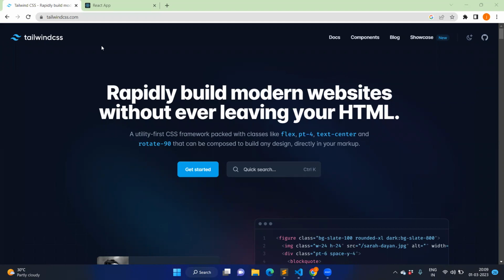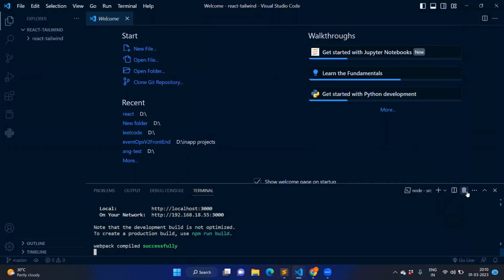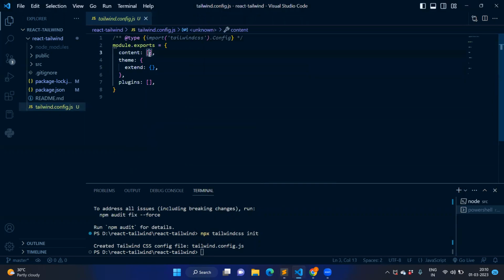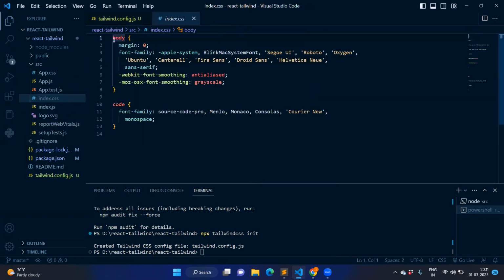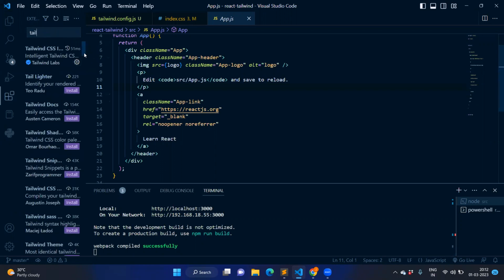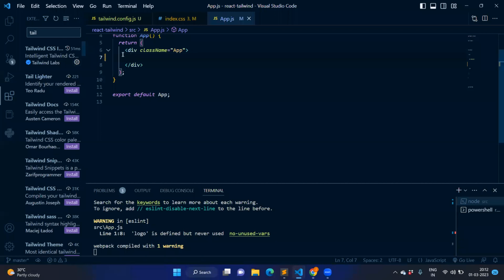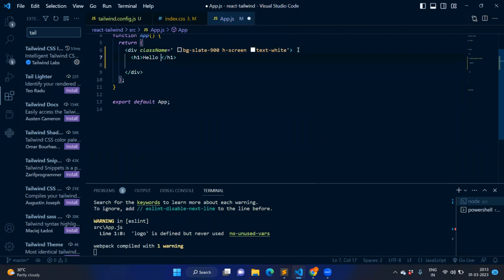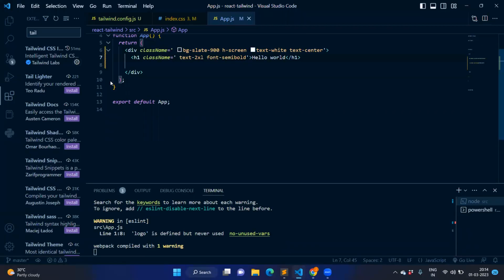Effortless UI Design: Integrating Tailwind CSS with React JS in 2023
In this video tutorial, we will explore how to integrate Tailwind CSS, a popular CSS framework, with React JS to create beautiful and responsive user interfaces with ease. We will cover the basics of Tailwind CSS and its utility-first approach, as well as demonstrate how to install and configure Tailwind with a React JS project. Additionally, we will walk through some practical examples of using Tailwind classes in React components and discuss best practices for organizing styles in large applications. By the end of this tutorial, viewers will have a solid understanding of how to use Tailwind CSS with React JS to create professional-looking user interfaces in 2023.

Adding Steps

1.Create a new React Project npx create-react-app app-name

2.npm install -D tailwindcss -Install Tailwind

3.npx tailwindcss init

4.Copy this array to tailwind.config.js file
 content: [
    "./src/**/*.{js,jsx,ts,tsx}",

5.Import these items to root css file
@tailwind base;
@tailwind components;
@tailwind utilities;

6.Start server